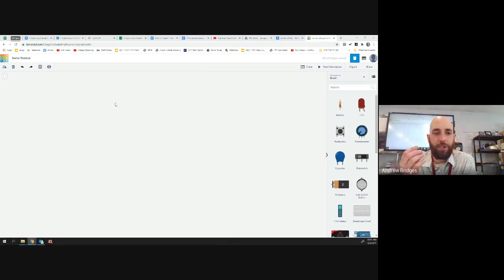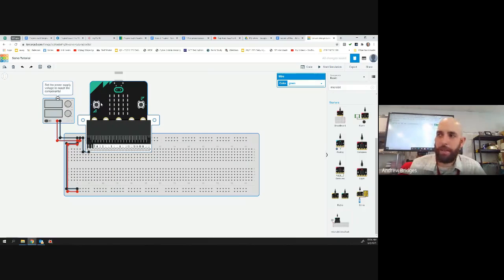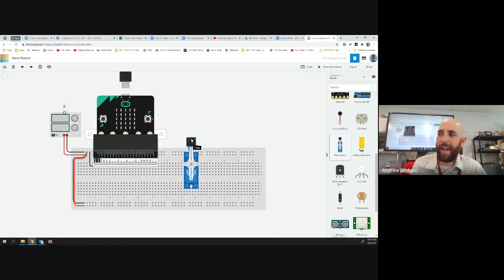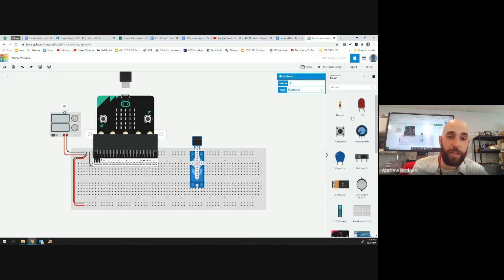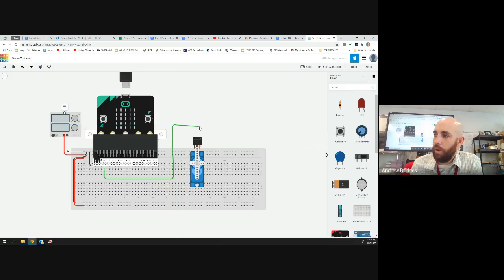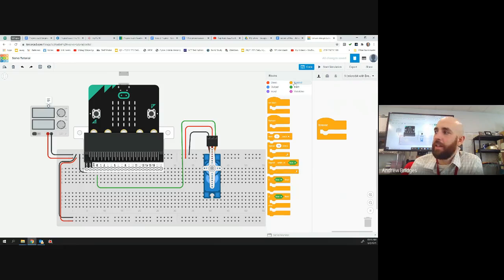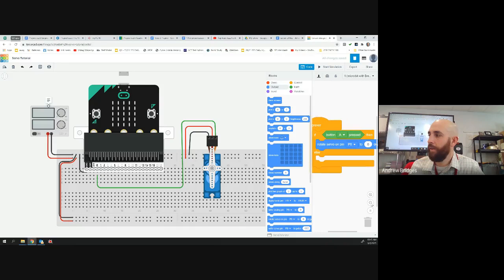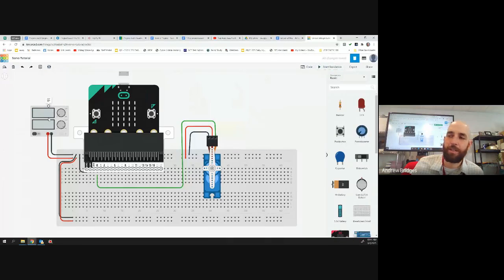Servo Tutorial - TinkerCAD circuits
Use TinkerCAD circuits to build and simulate a circuit with a Micro:Bit powering an off-board servo motor